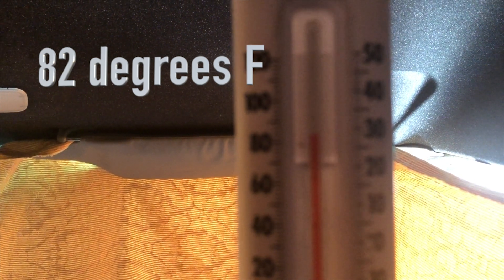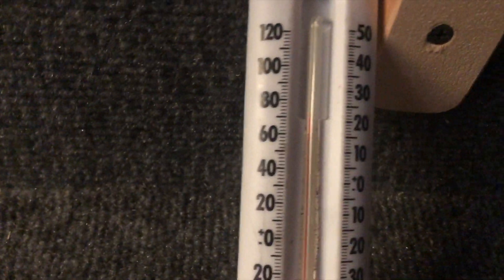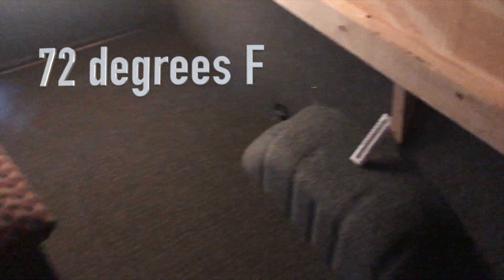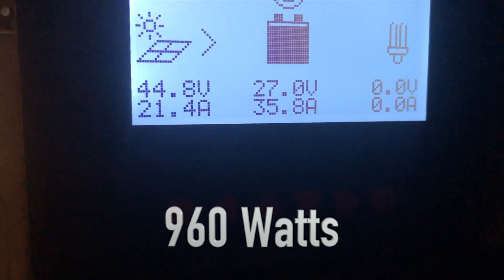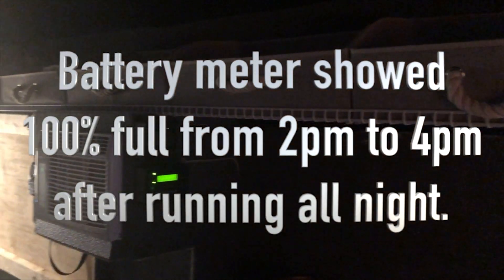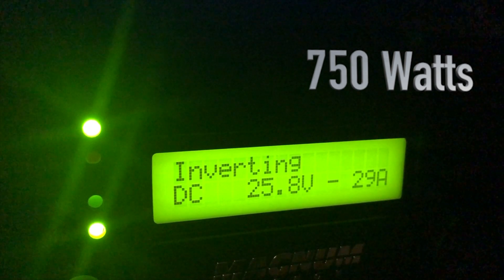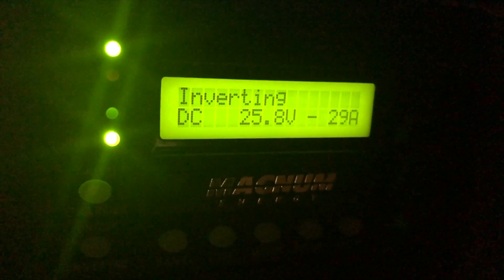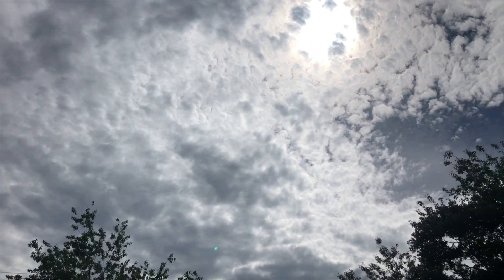Solar Stress Test 24hr Mark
This stealth A/C with giant solar array on the van, ran cold more than 41 hours in a monsoon rain. In this video we are stress testing the system with daily solar recharge. We hope it will run for days, but this video is just the end of day one.

EPEVER MPPT charge controller
Magnum Inverter
24v-12v step down
Air Conditioner